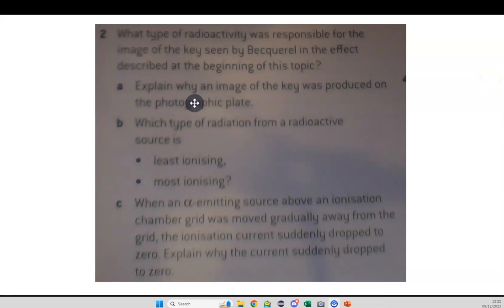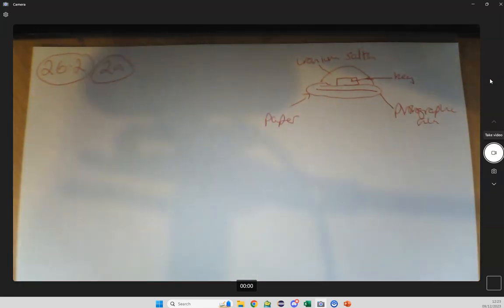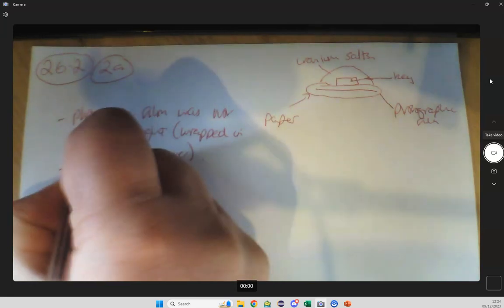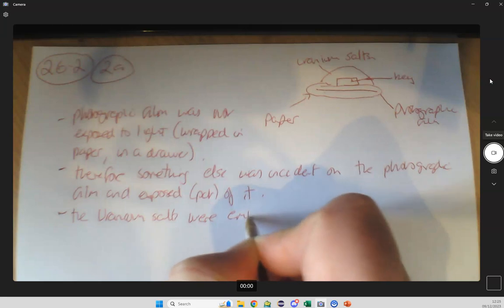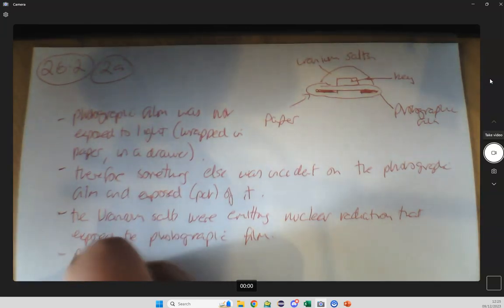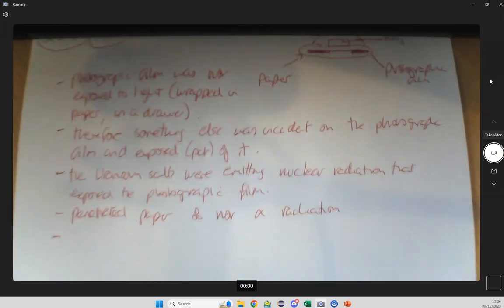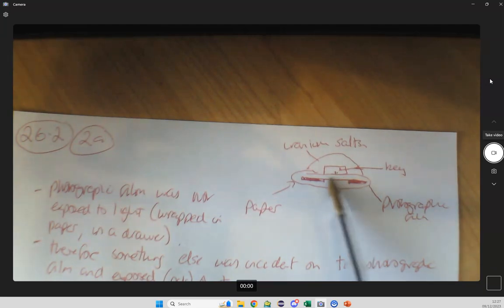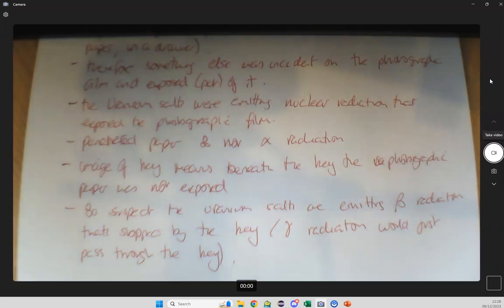AQA Book 26.2 Q2a